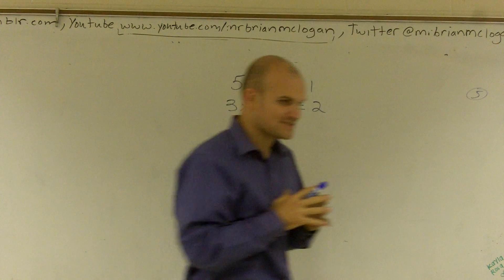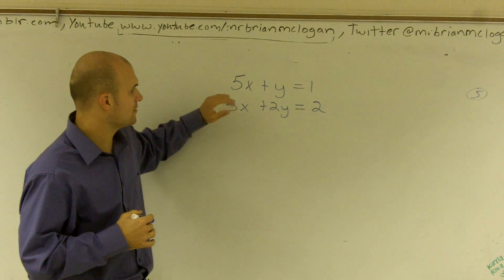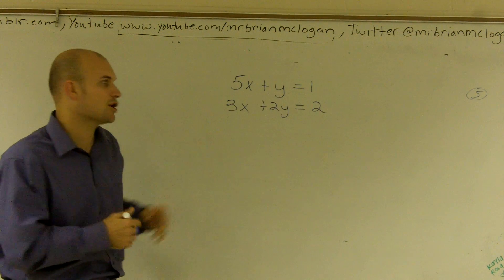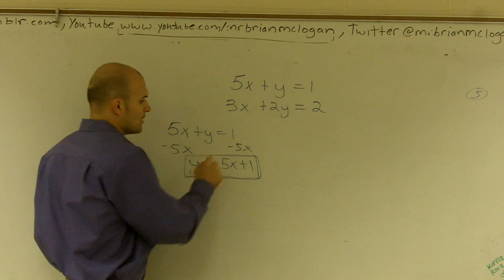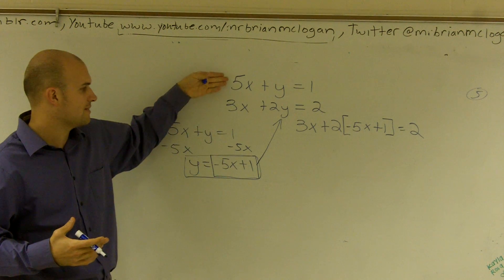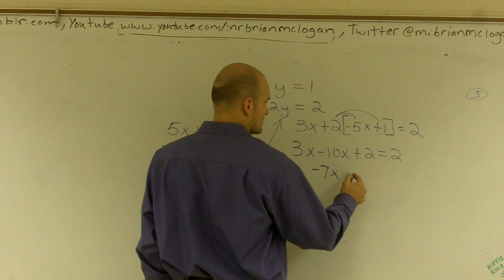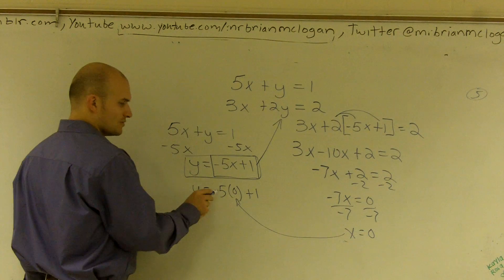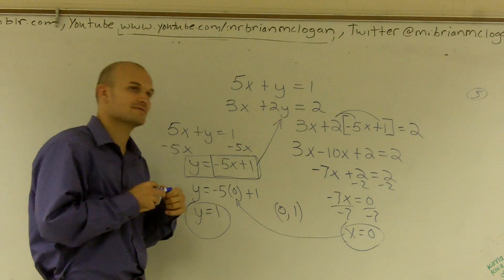Solve the system of equations by using substitution